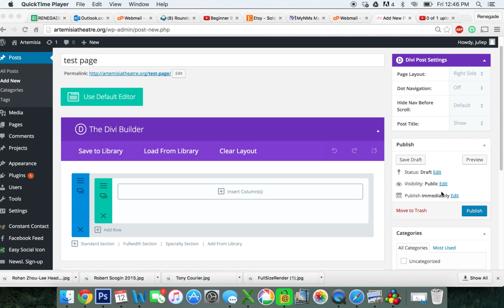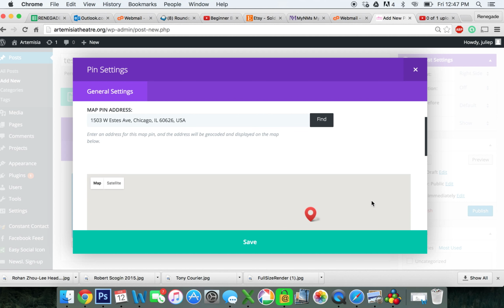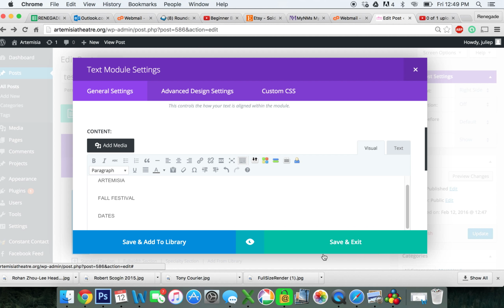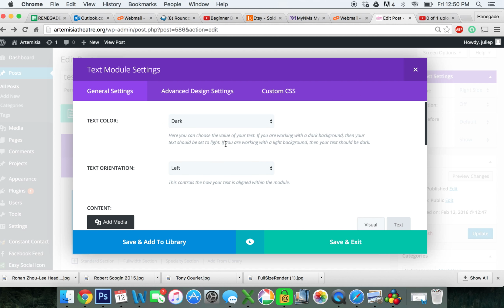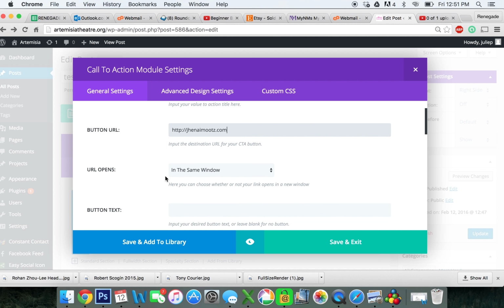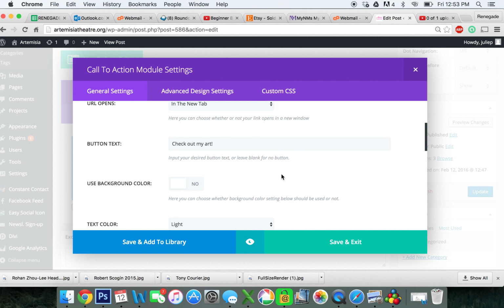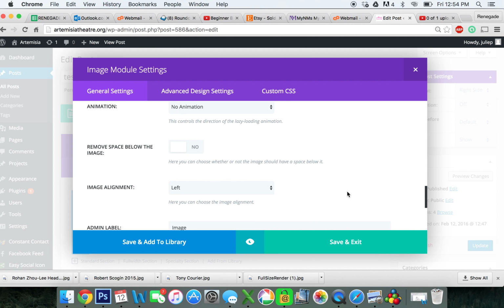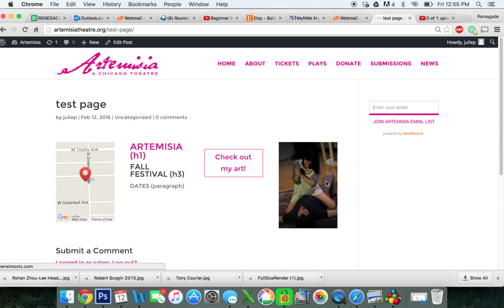Artemisia columns and moduals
modules covered - Maps, CAll to Action (Donate/purchase buttons), Text and Image